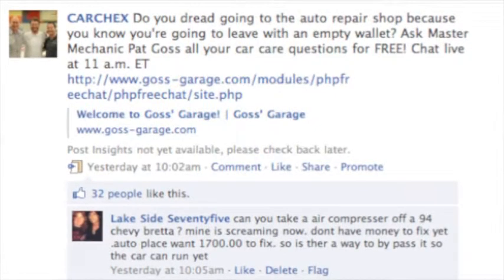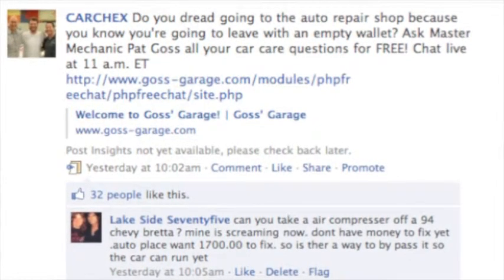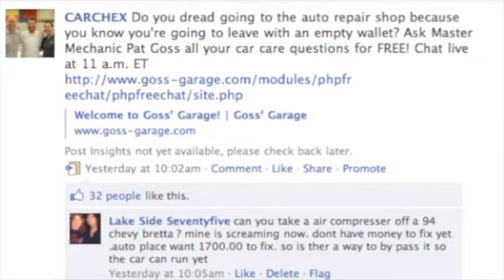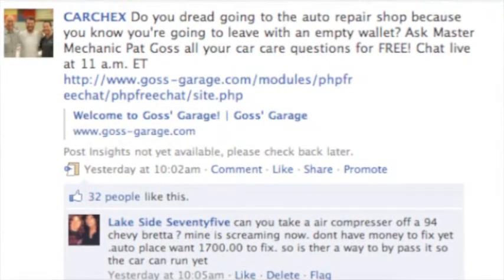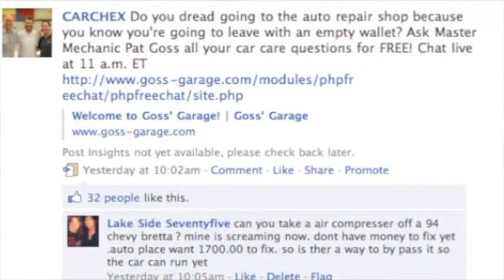Air Compressor: Goss Answers Facebook Fan Question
CARCHEX is the premier provider of Extended Auto Warranty and Mobile Vehicle Inspections.  As the preferred partner to the most trusted names in the automotive industry, including Dale Earnhardt Jr., Pat Goss of TV's MotorWeek, Carfax and Kelley Blue Book, CARCHEX provides customized coverage plans allowing consumers whose factory warranties have expired to get the highest level of protection for their vehicles at the most competitive prices.  A decade long commitment to protecting automotive consumers and providing exceptional customer service has translated into an A+ Rating with the Better Business Bureau.

Can you take an air compressor off a '94 Chevy Bretta?  Mine is screaming now.  Don't have money to fix it yet.  The auto place wants $1700, is there a way to bypass it so the car can run.
--- Lake Side Seventyfive, Facebook

In most cases and here we're talking about the air conditioning compressor.  In most cases, yes, it can be removed and if you do a little shopping, you'll find that there are companies out there like Dorman Products that make pressure elimination kits so you can reroute the belt and so you can take various parts off.
--- Pat Goss